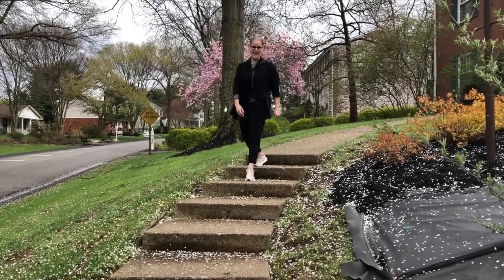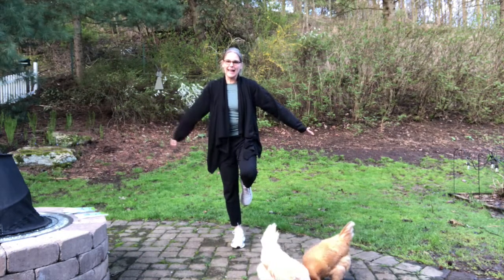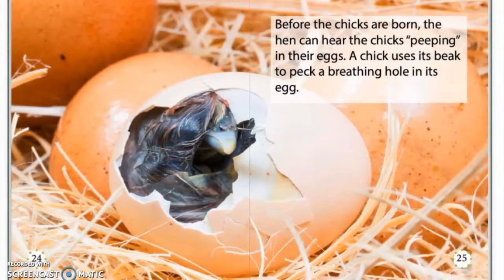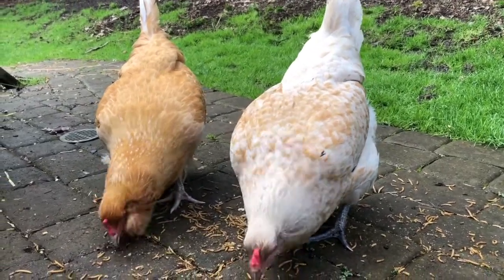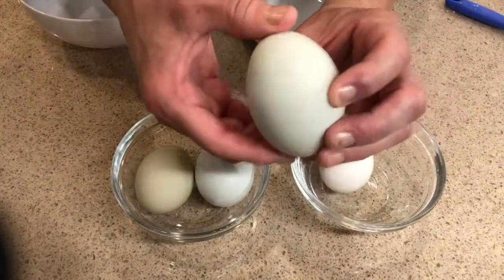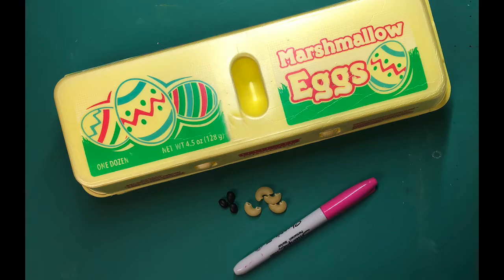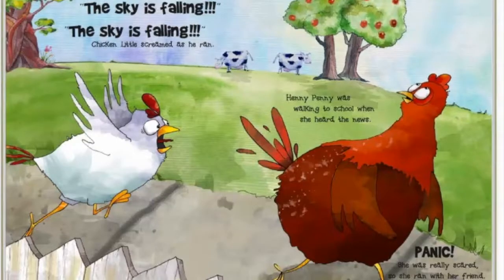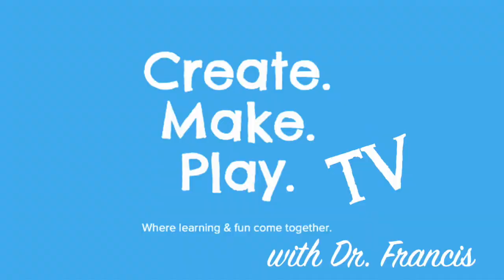Create. Make. Play. Episode 4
Join me for games, stories, exploration, and an activity!